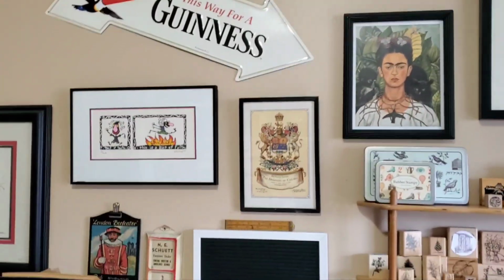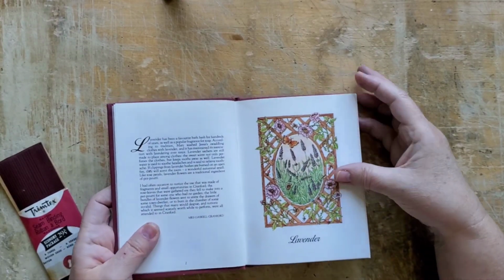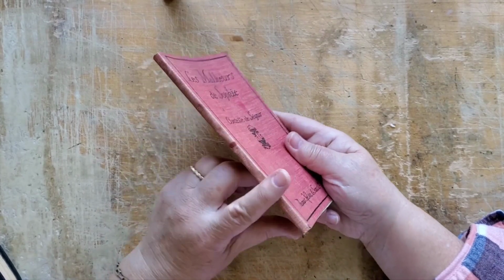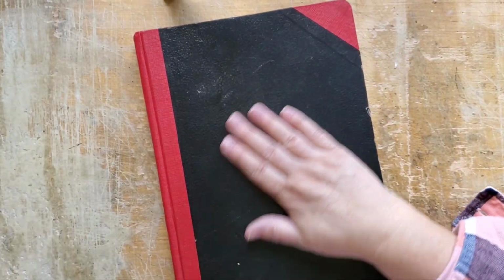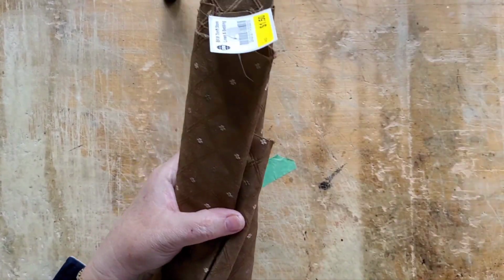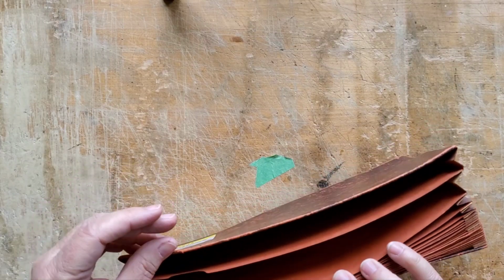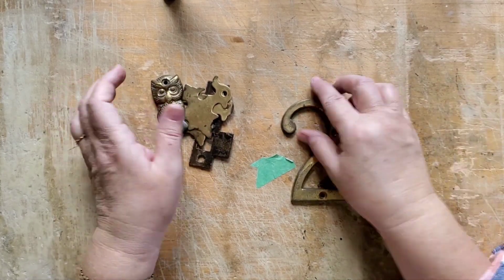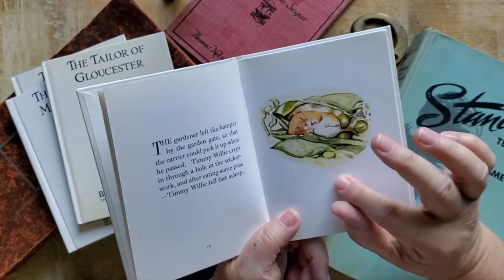Thrift Haul! 👋😀☕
If you are new here, welcome! Please note: I usually just turn on my camera and chatter while I work. It's not fancy. It's just me creating in my studio 🥰🎨 junkjournals​

My Etsy shop